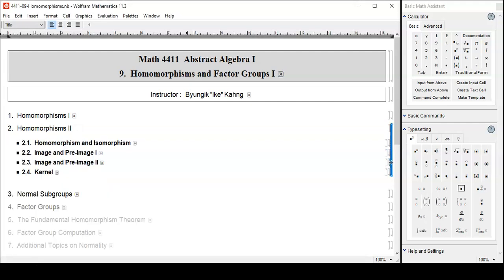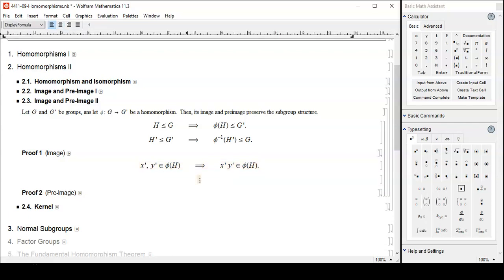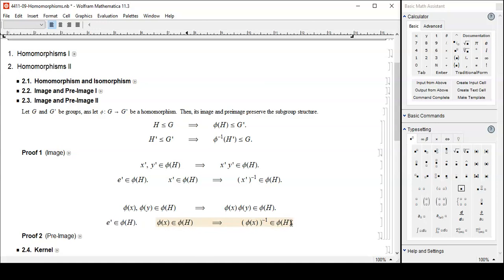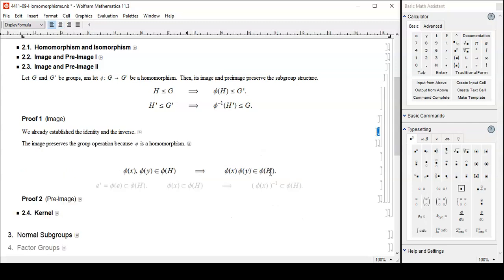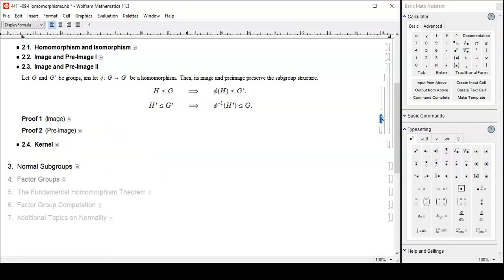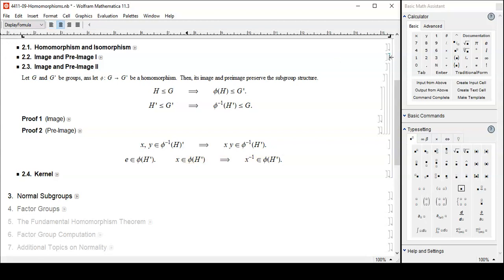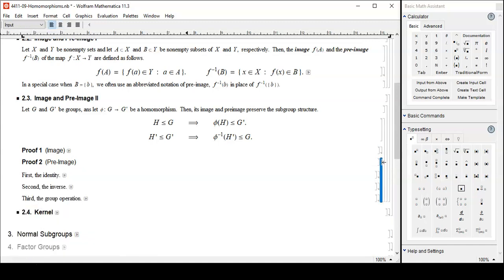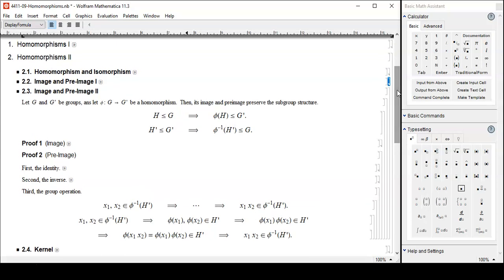4411-09-2B Images and Preimages